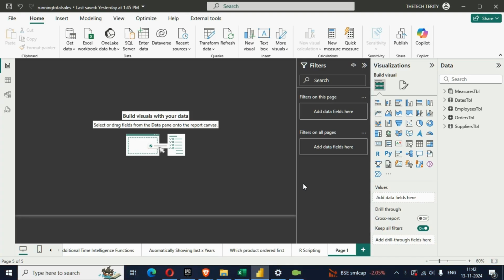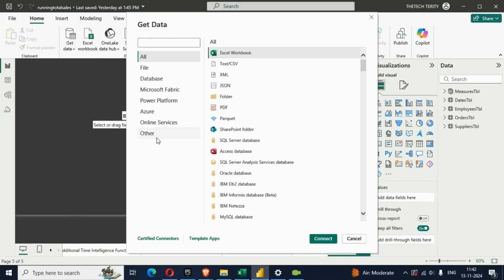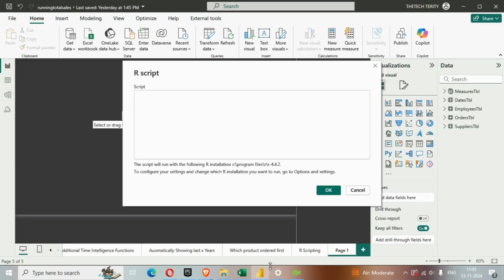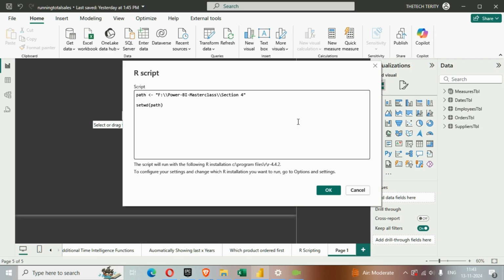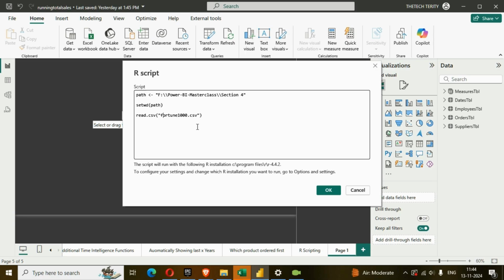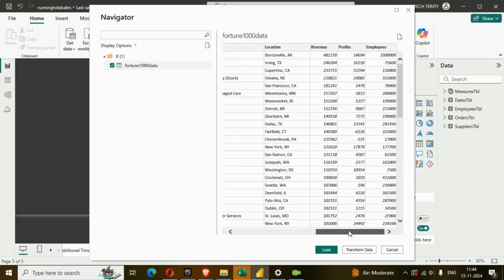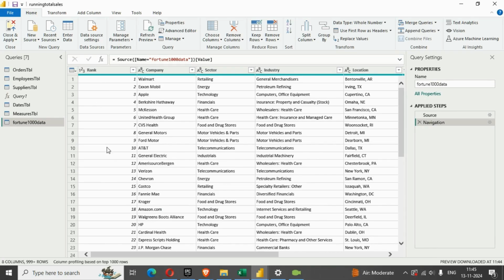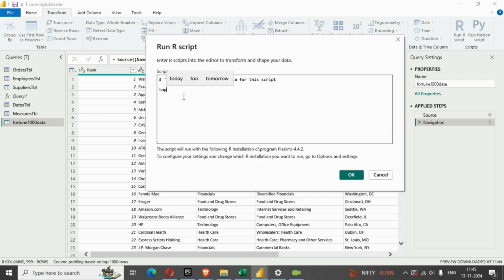How to Import and Transform Data Using R in Power BI | Step-by-Step Tutorial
Unlock the power of data analysis by combining Power BI and R! 🚀 In this tutorial, we'll walk you through how to:

Import data into Power BI using R scripts
Perform advanced data transformations with R
Leverage R for custom data manipulation in Power BI
Whether you're a data analyst, business intelligence professional, or just curious about enhancing your Power BI skills with R, this step-by-step guide is perfect for you. 💡